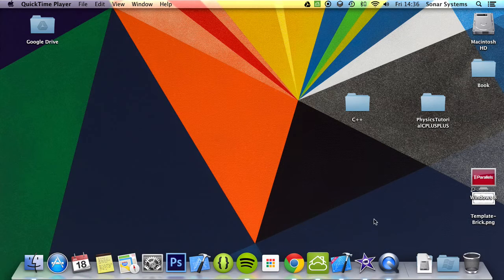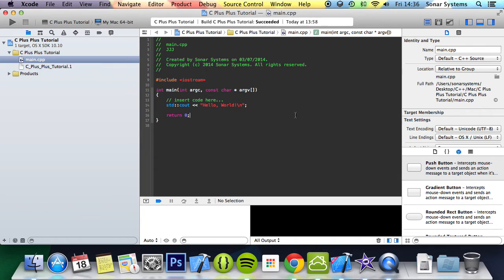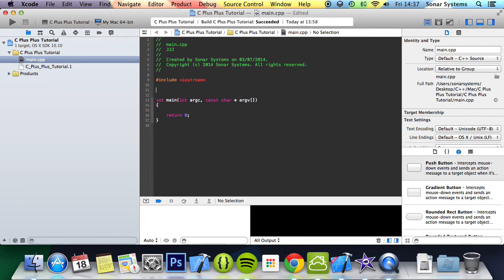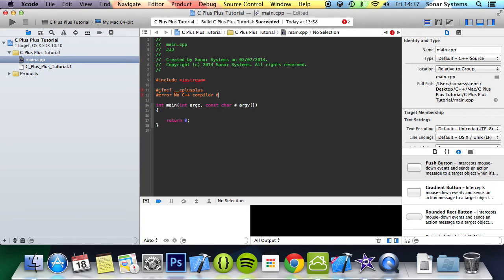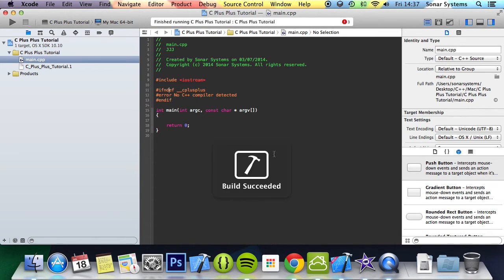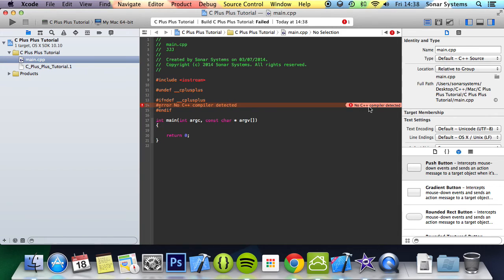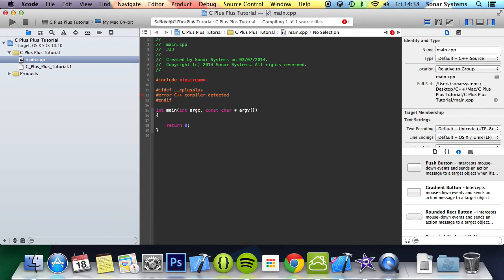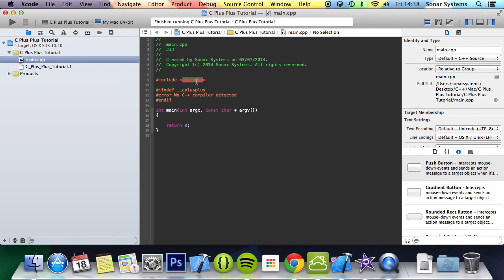C++ Programming Tutorial 69 - Preprocessor Error Directive